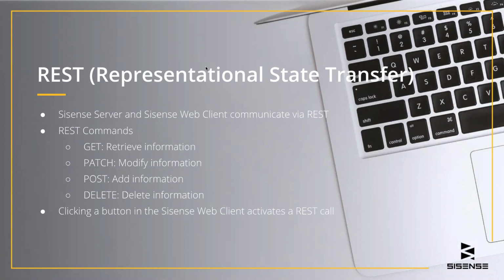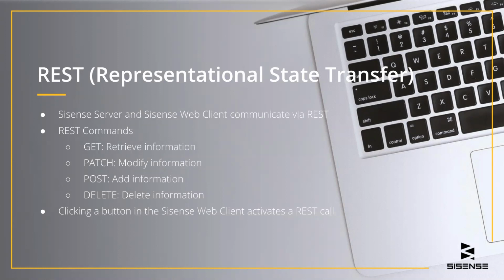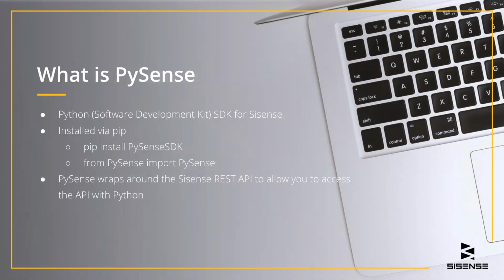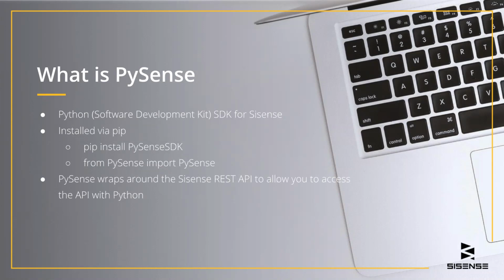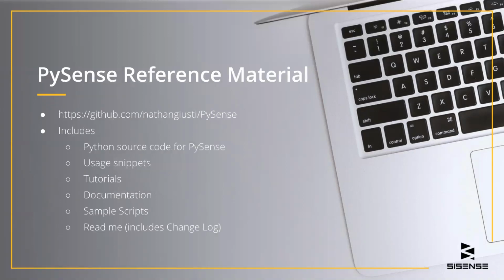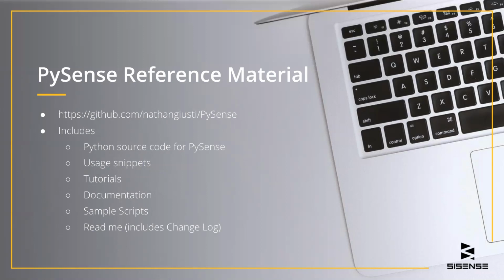PySense 102: Sisense REST API + Python = PySense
Learn the basics of REST and PySense